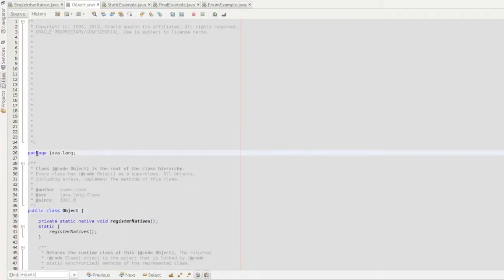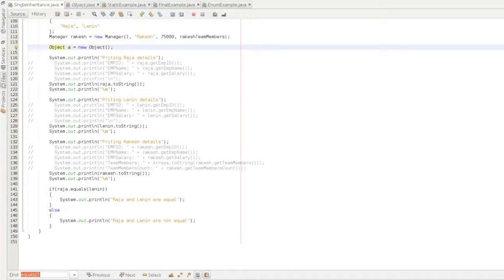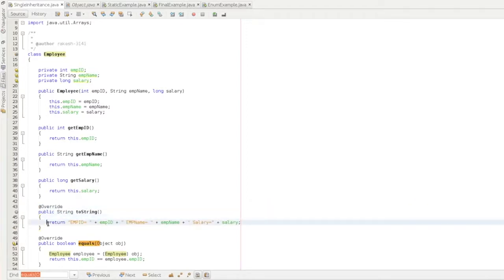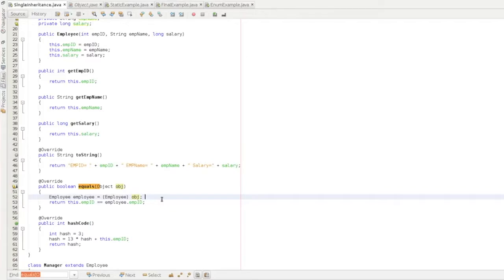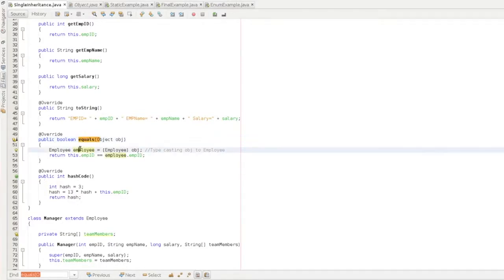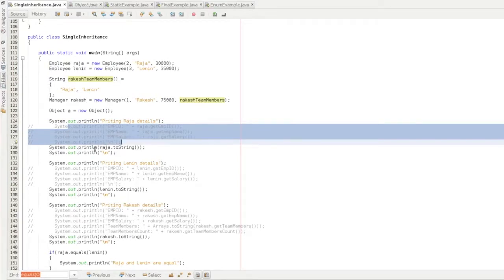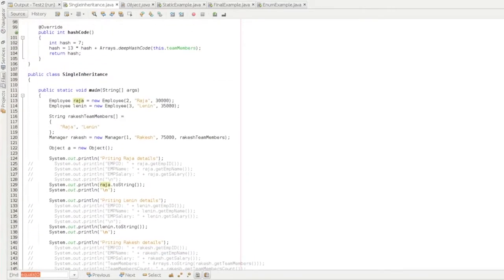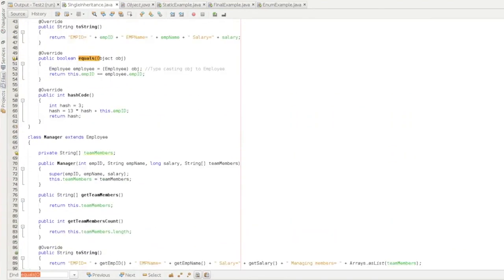Java Object class in Telugu | Java Object class methods in Telugu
Java Object class | Java Object class methods
→ The object class is the parent class for all the classes.

Methods of Object class:
→ public final Class getClass() - It returns the Class class object of this object.
→ public int hashCode() - It returns the hash code value for this object.
→ public boolean equals(Object obj) - It compares the given object to this object.
→ protected Object clone() throws CloneNotSupportedException - It creates a cloned copy of the object
→ public String toString() - It returns the string representation of the object